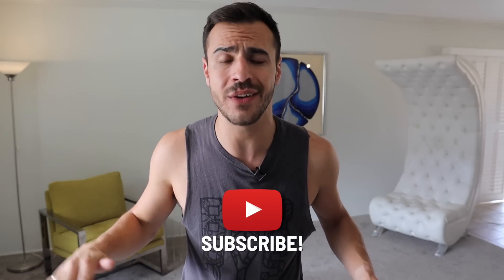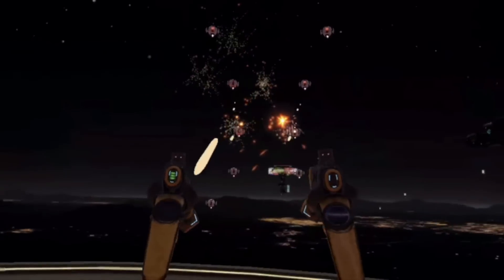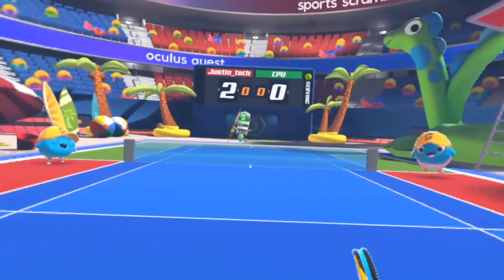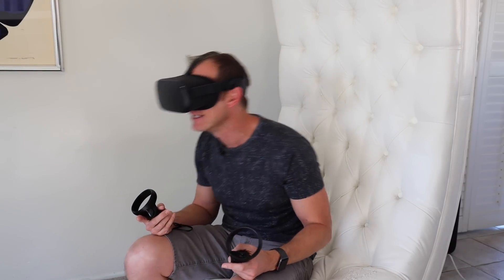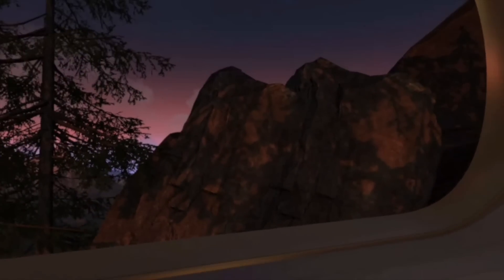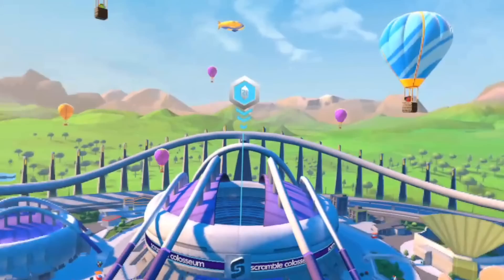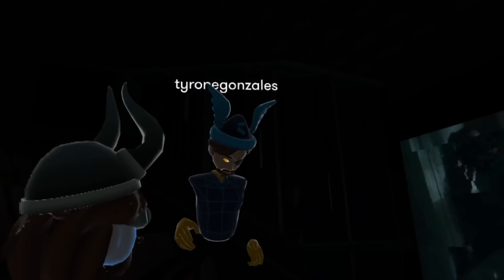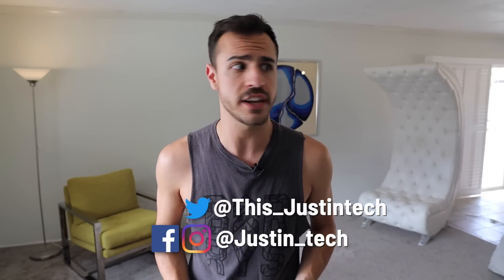Oculus Quest: Top 5 Things To Try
Oculus Quest
Oculus Quest Traveling Case

Here are the top 5 things you MUST try as soon as you get your Oculus Quest. I list out all the best demos on Oculus like Sports Scramble, Space Pirate Trainer, and Beat saber. I also tell you how to find VR porn. I list off some great multiplayer games like Racket Fury VR and Bigscreen. There is so much do on the Quest and this is just the beginning.

🤓VR Stuff I Recommend